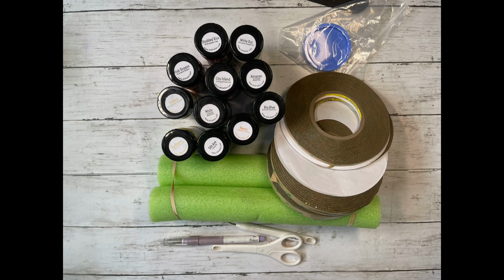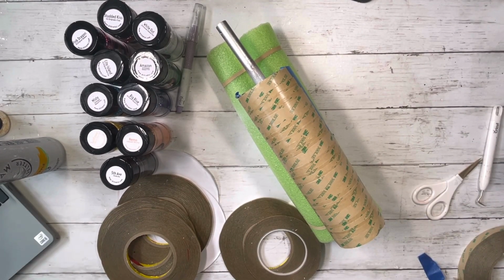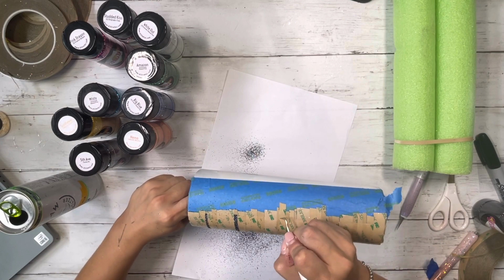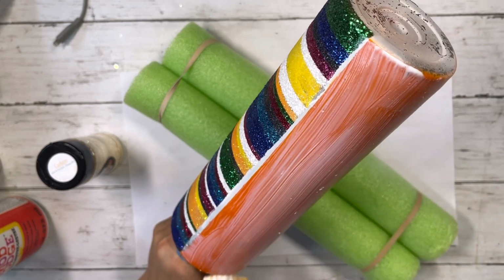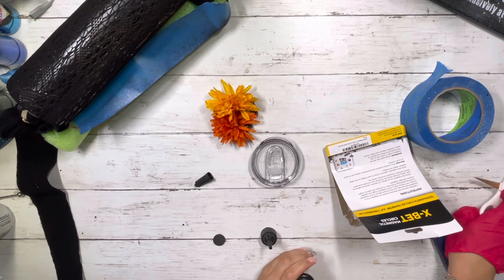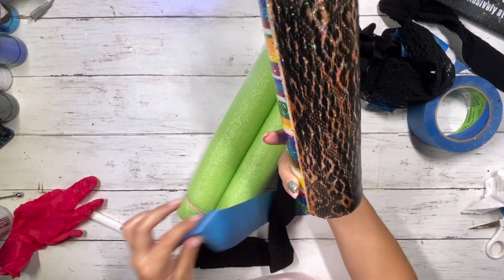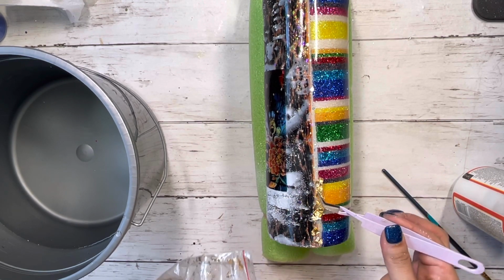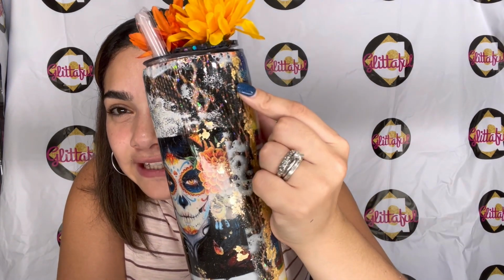Halloween Tumbler! (Day of the Dead inspired)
Join me today in making a Halloween Day of the Dead tumbler

Materials;
Glitter: City Island, Big Blue, Misty, Amazon, White Out, Sunflower, Nemo, Pink Dragon, Klaus

Double sided tape

Video Intro credit - Korey McDonald @koreymac on IG